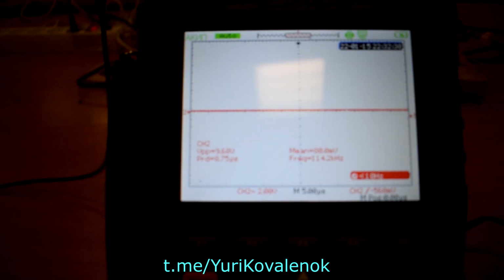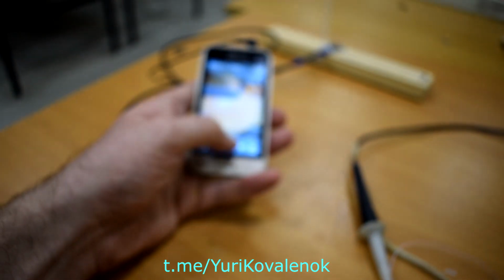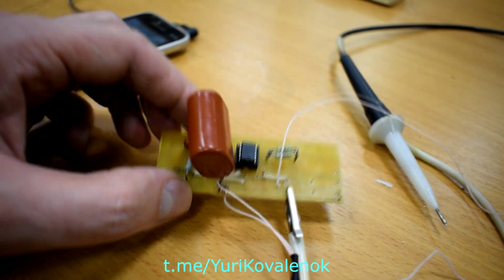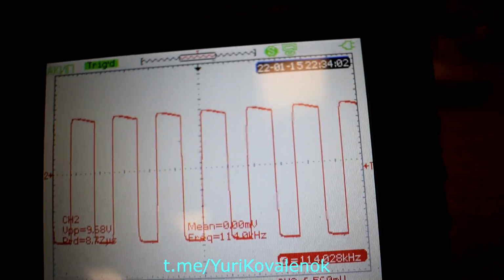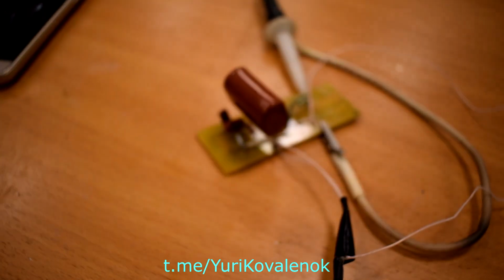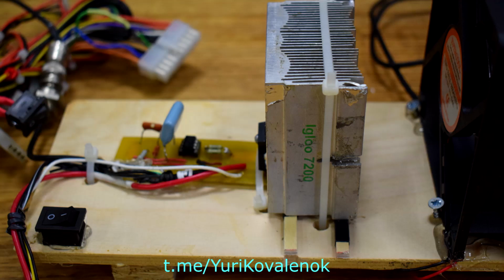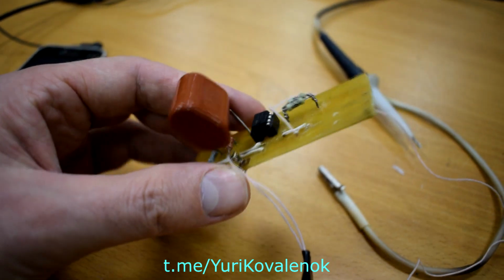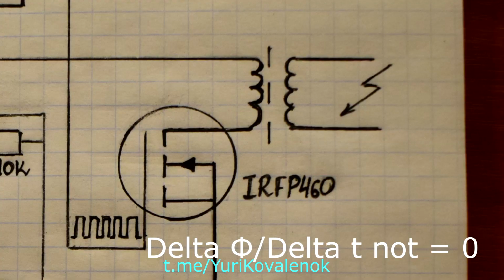Plasma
The sound of plasma in a magnetic field .